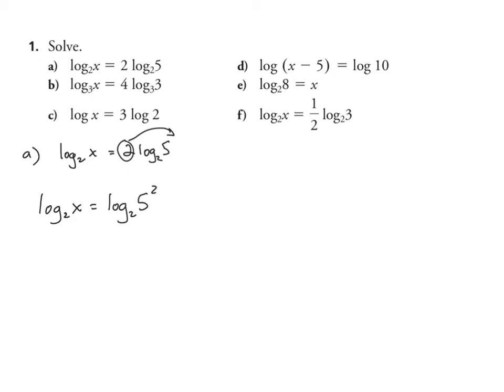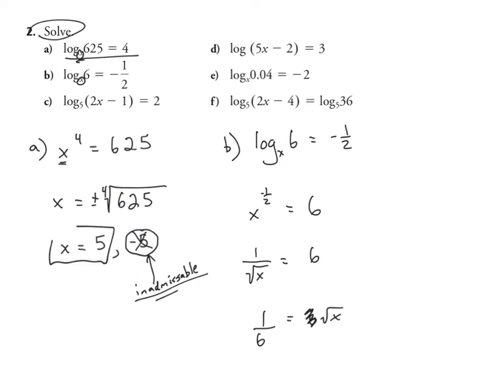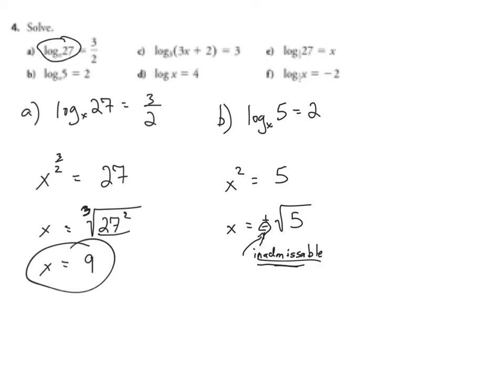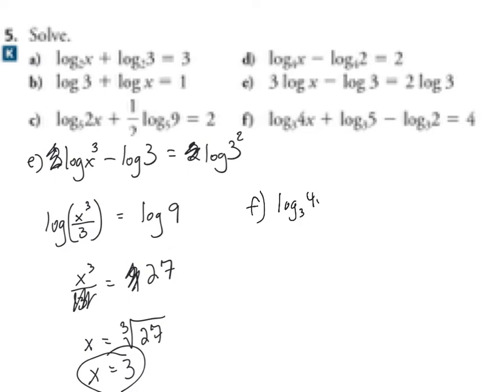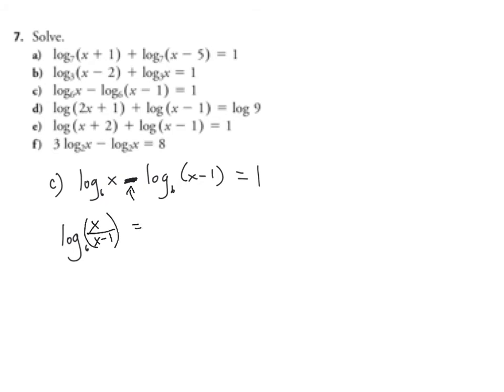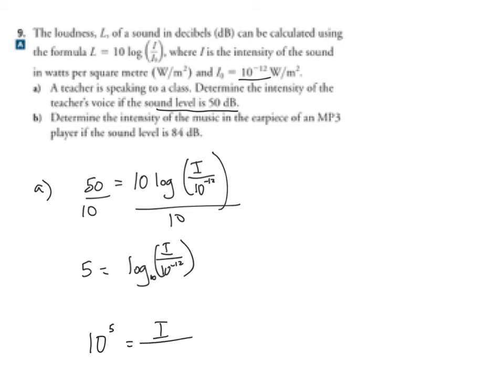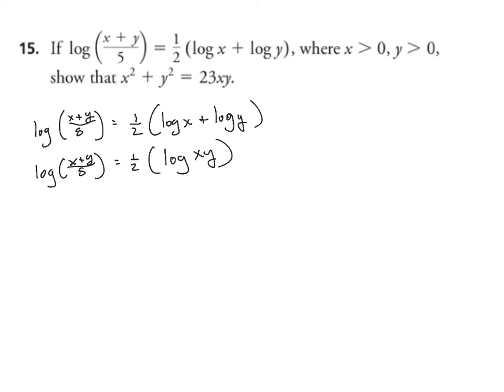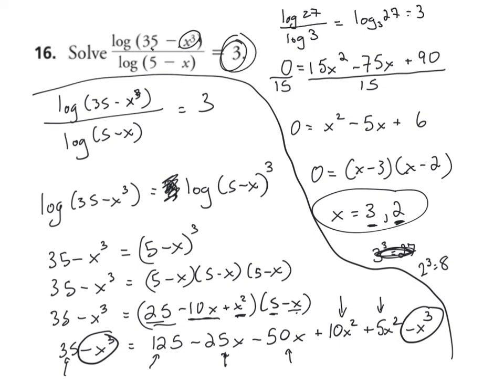MHF p.491 #1-7,9,10,15,16